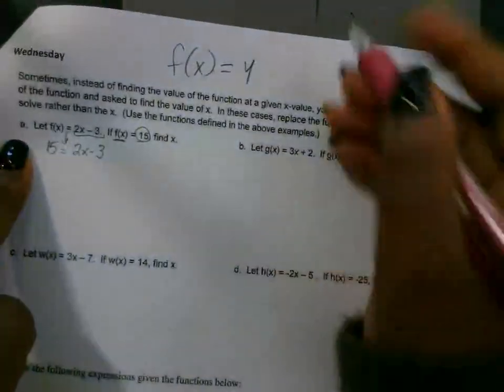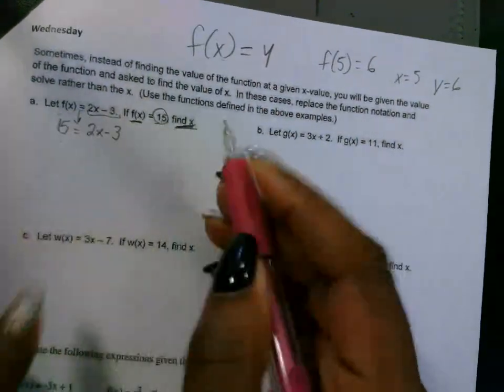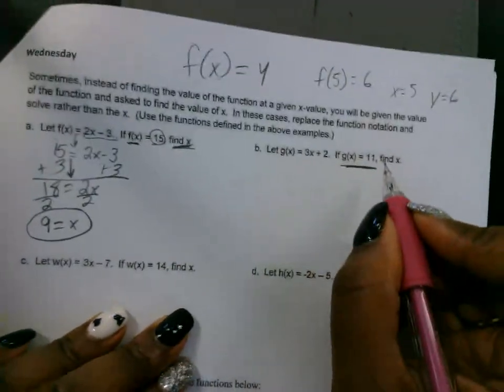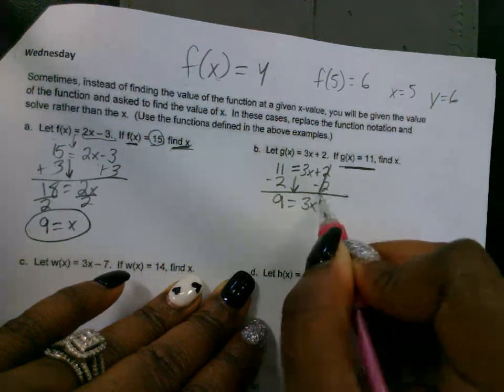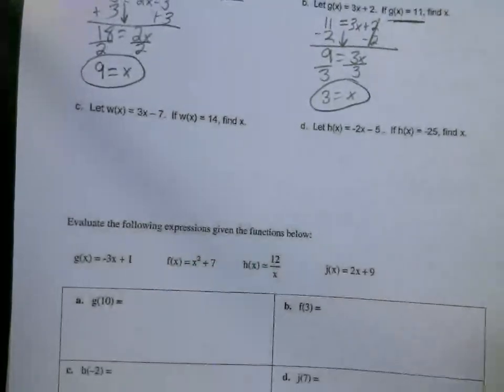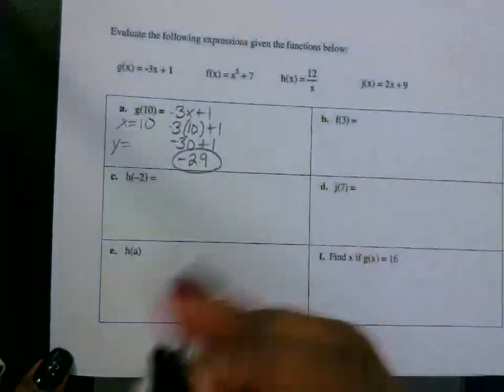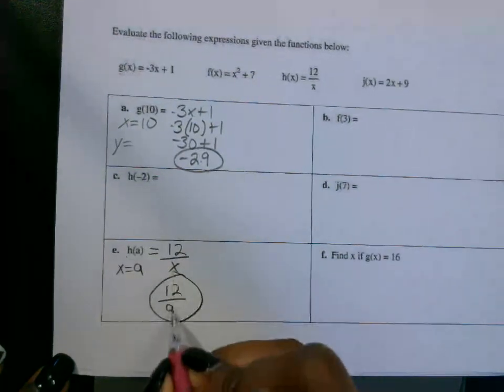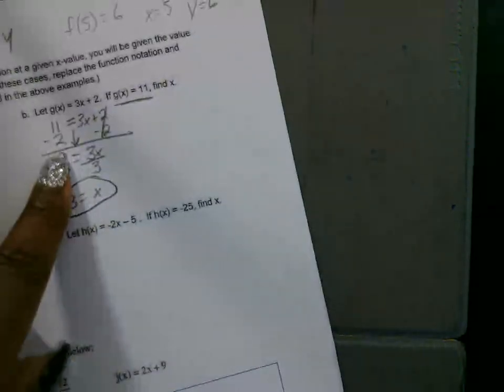Q3W3 Wednesday M1 HW Help: Functions